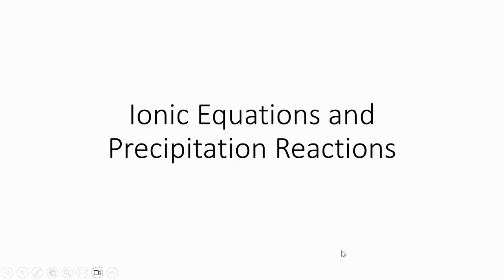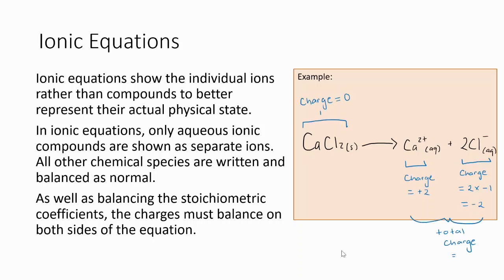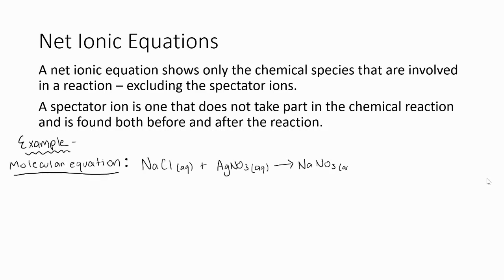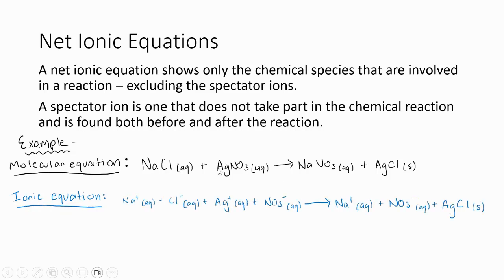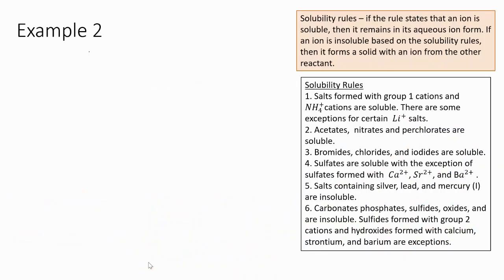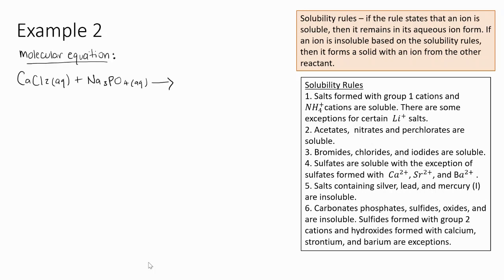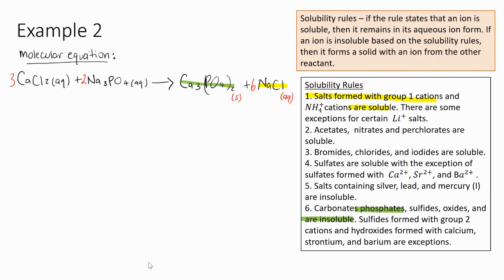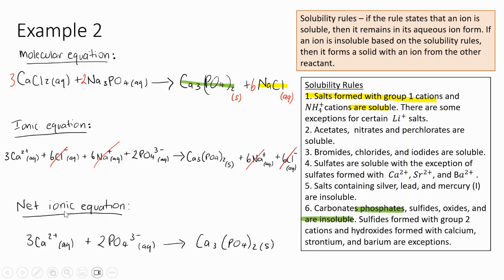Ionic Equations and Precipitation Reactions